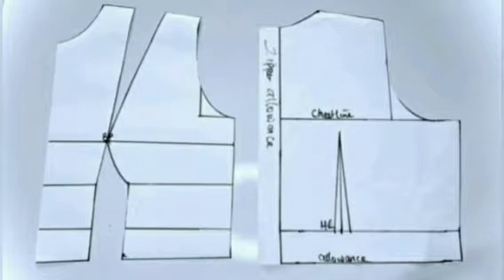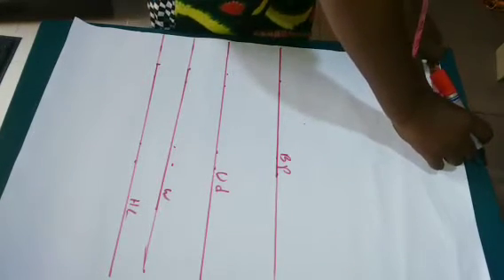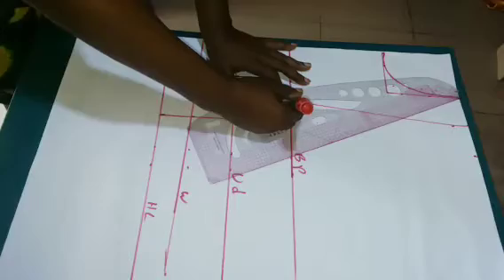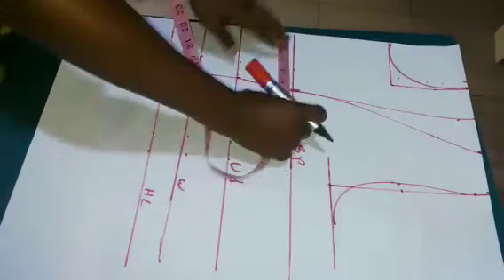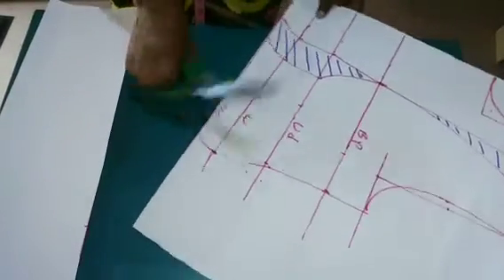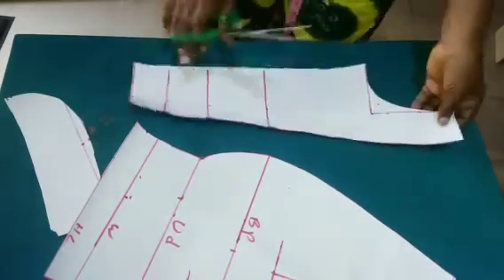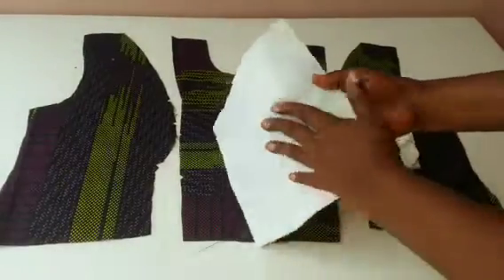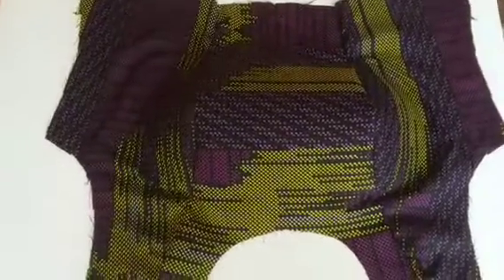HOW TO CUT AND SEW A PERFECT SHOULDER DART BUSTIER WITH PADDING